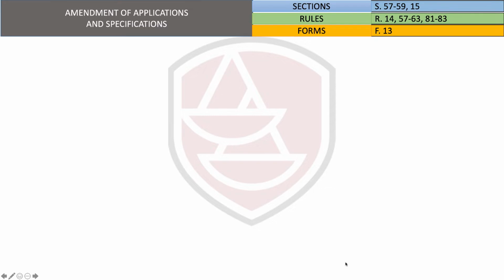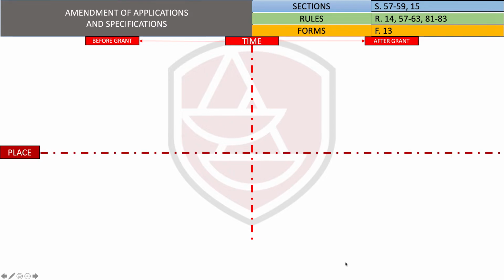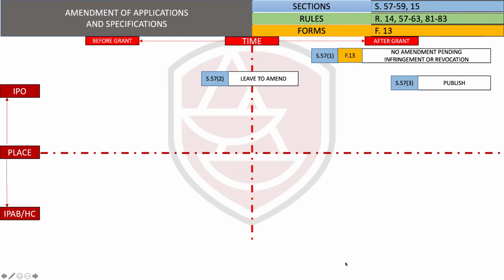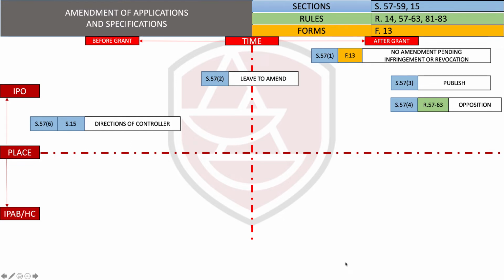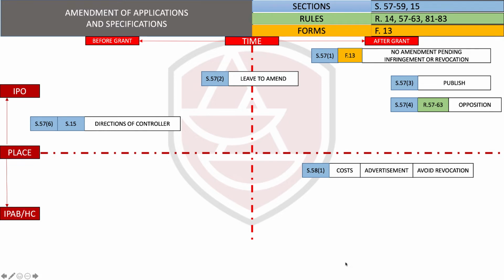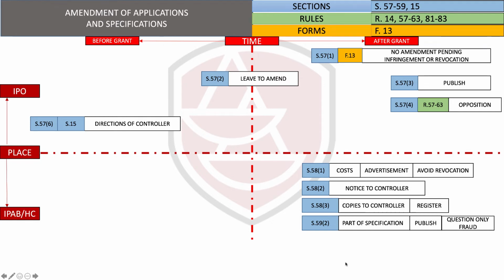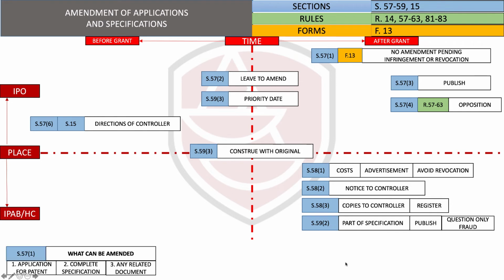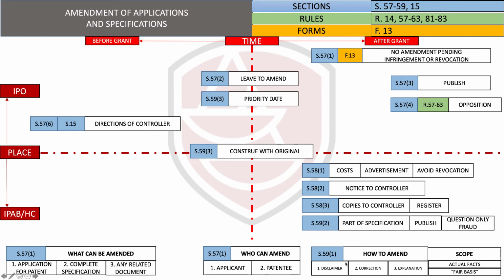Patent Agent Exam: How to revise Amendments of Patent Application & Specification?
This video on the Patent Agent Exam explains about how you can easily revise the Amendments of Patent Application and Patent Specification through what we call a "Memory Chart" - that makes it very easy for you to memorize and recollect a patent related concept.

Specifically, this video covers the following:
1) The Memory chart made by Lexcampus team can be used to quickly revise the amendments of Patent Application and patent specification.

2) This video depicts the various sections, rules and forms that are relevant for the amendments as per the Patents Act 1970.

3) This video gives the information on when can an amendment of Patent Application and Patent Specification be made either during the pre-grant phase of patent application OR after the grant of the patent.

4) This video also gives the information on where can a request for amendment of Patent Application and Patent Specification be made. Is it going to be Indian Patent Office (IPO) OR IPAB/High court?

Please let us know your feedback in the comments section below on how helpful this memory chart was.

This is the first in the series of Memory Charts we have planned to release. This is not the final version. We are publishing this to get your feedback. Let us know if this is helpful in recollecting the provisions and the details. This chart works best after you have finished listening to the video lecture on amendments on LexCampus.